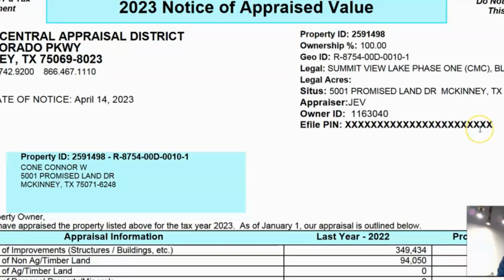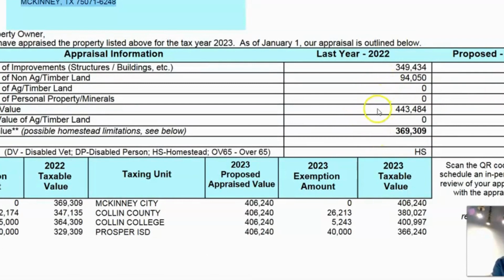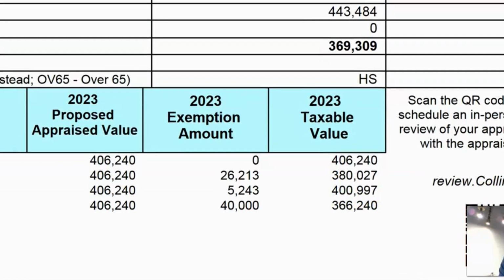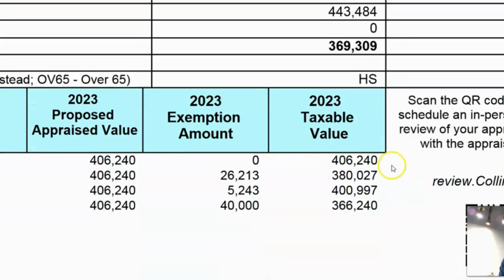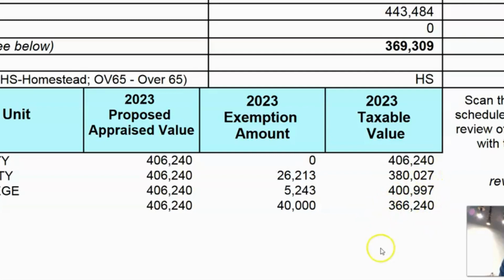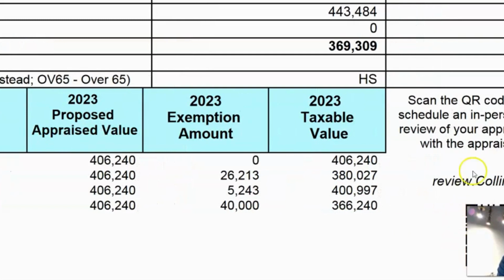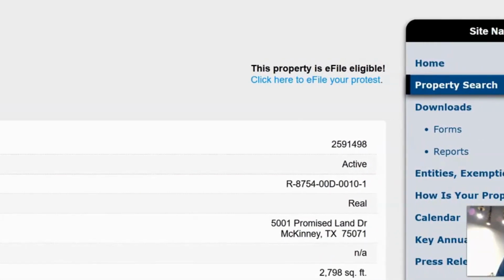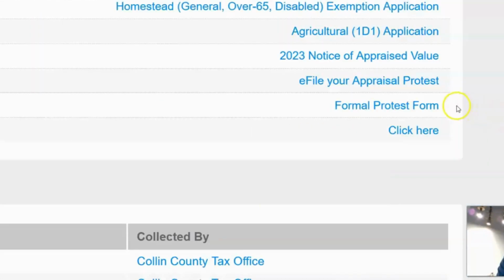Did Receive Your Property Tax Bill and Have a Stroke?